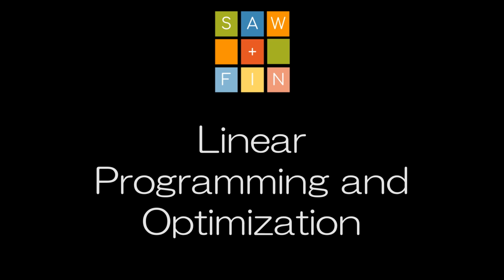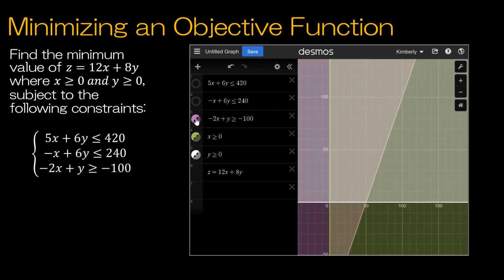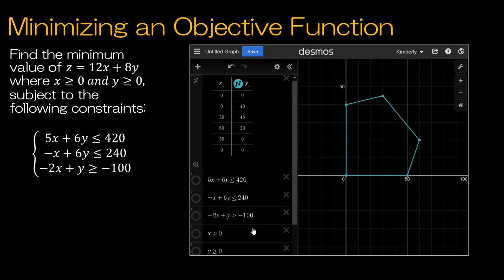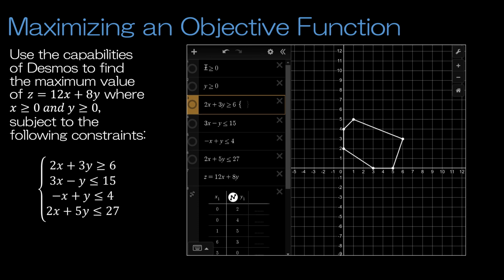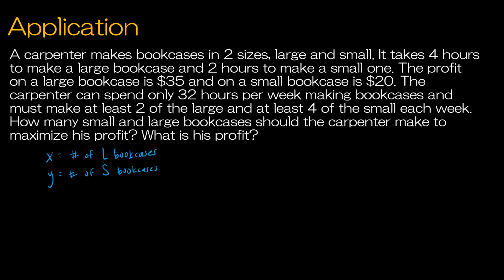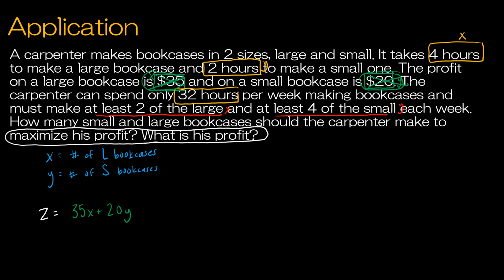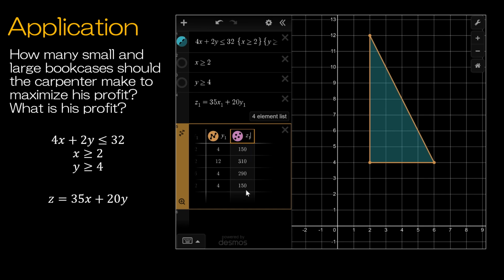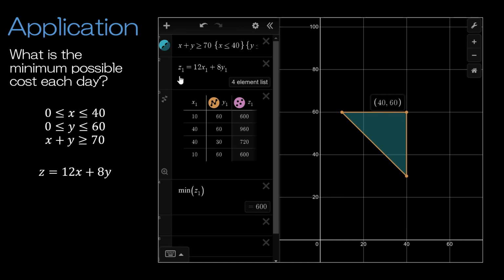Linear Programming (7.6)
Precalculus — Linear Programming

We finish our study of systems by studying linear programming and optimization.

Video Chapters:
0:00 Intro
0:05 Optimization
2:12 Minimize an Objective Function
6:36 Maximize an Objective Function
10:10 Application - Maximization
16:44 Application - Minimization
19:26 Up Next